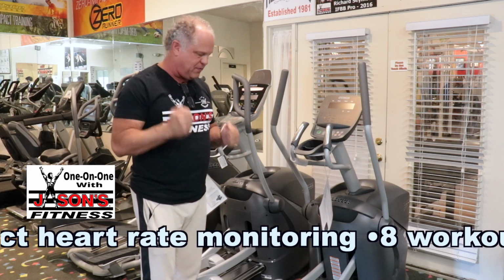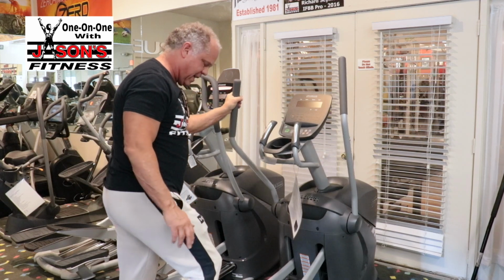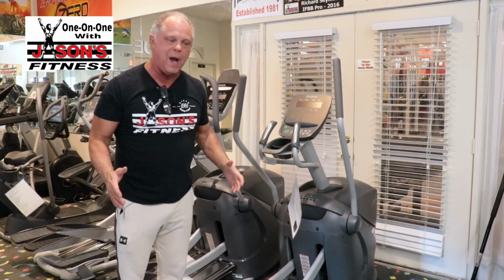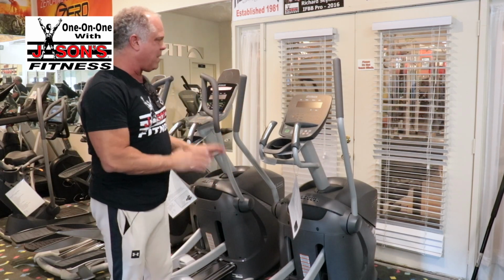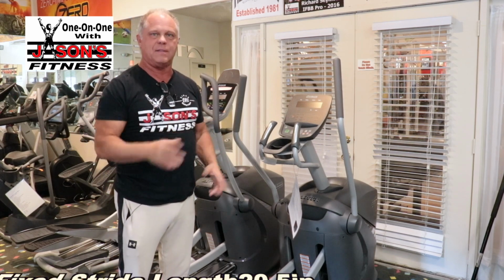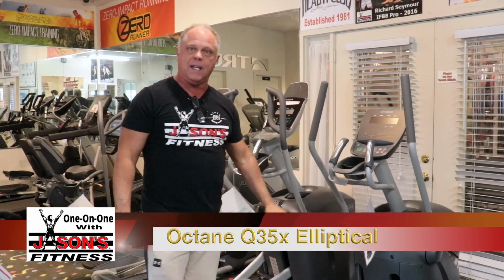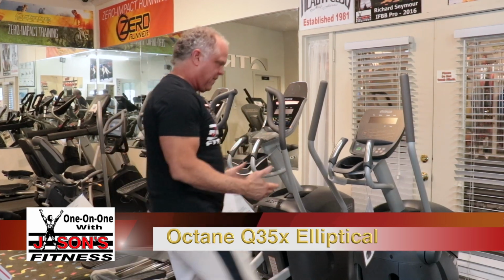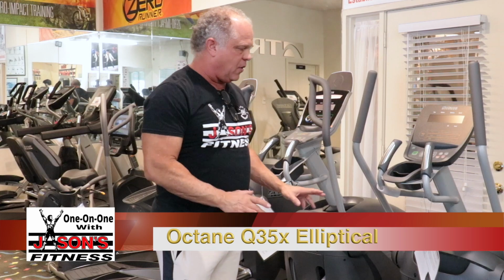Octane Q35x Elliptical Review on 1-ON-1 with Jason's Fitness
Octane Q35x Elliptical review  with fitness expert Jason Greene. TV show airs along the Gulf Coast.1-ON-1 with Jason's  has run continuously since 1988.